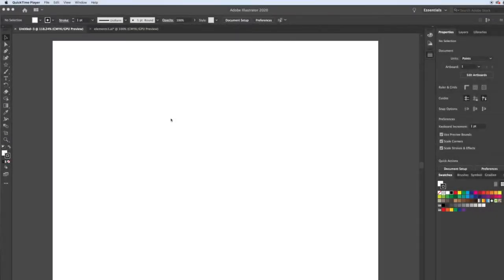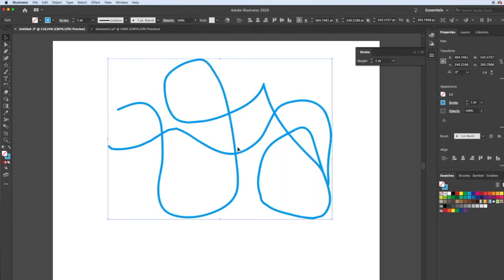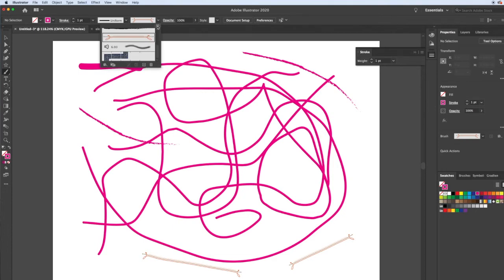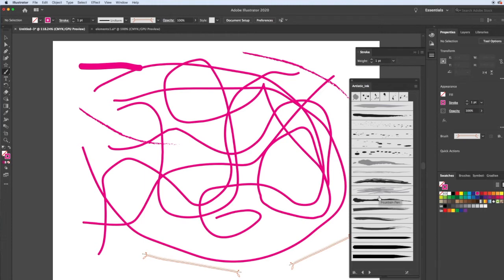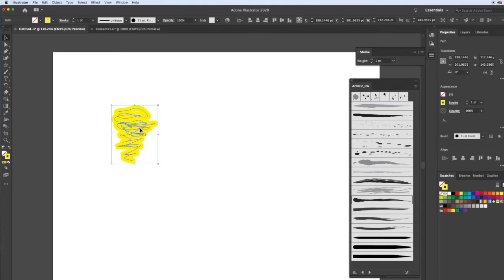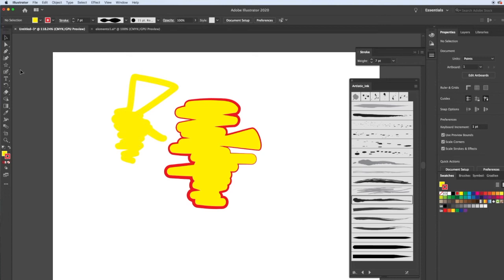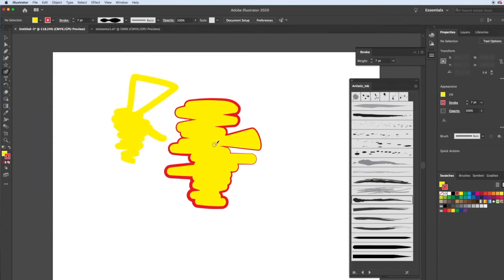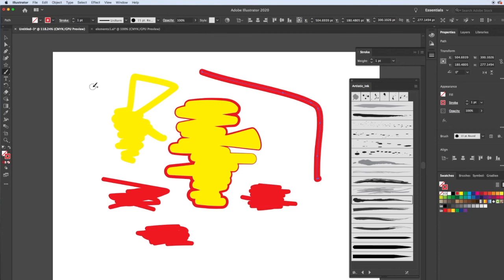Basic Adobe Illustrator: Introduction to the Brush Tools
A brief introduction to the Adobe Illustrator's Brush Tools.